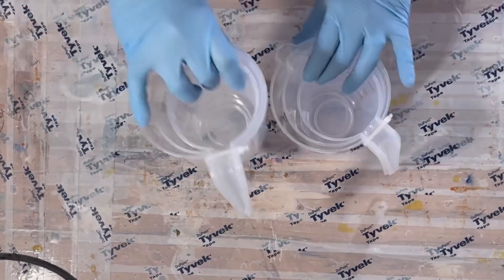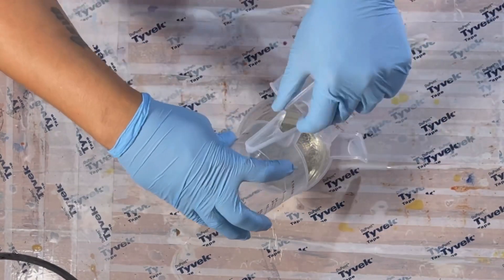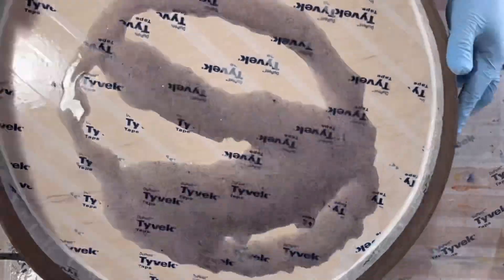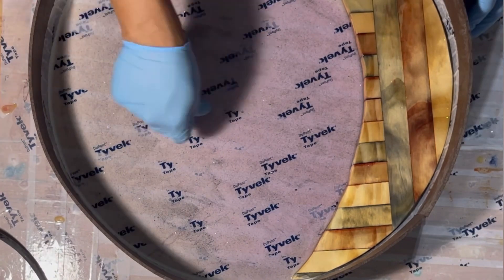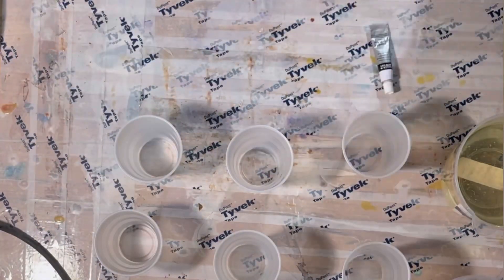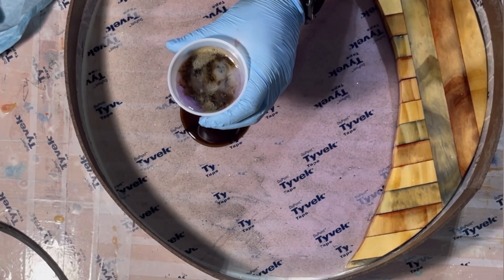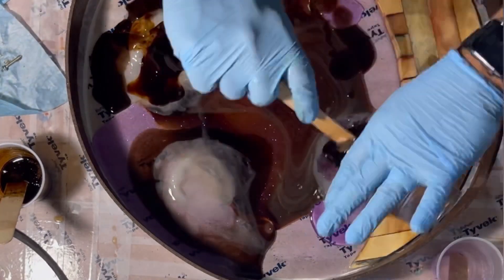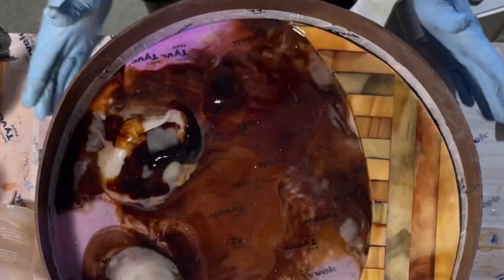Epoxy to our Project